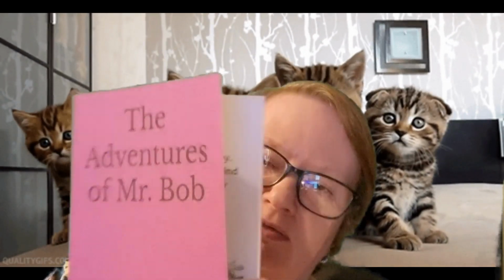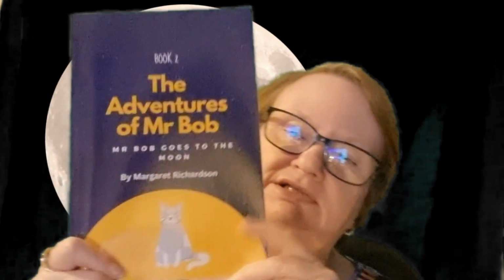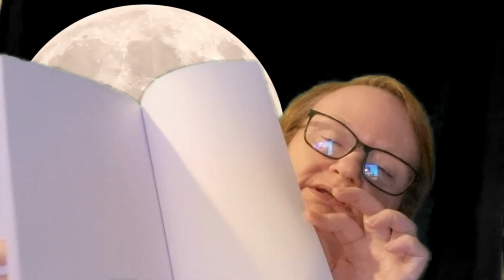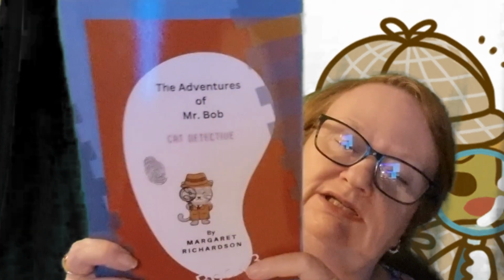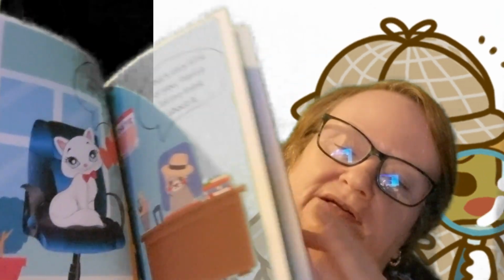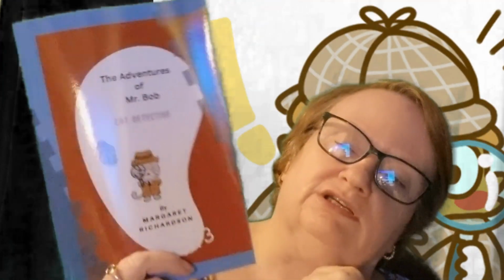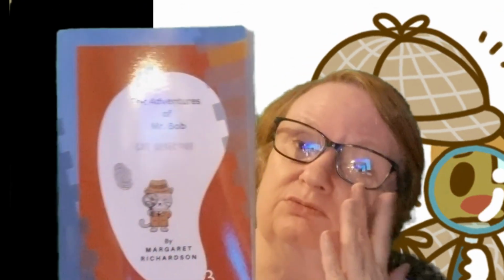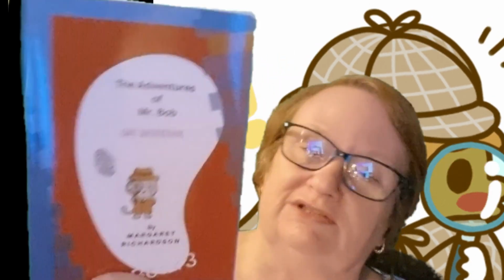My Children's Illustrated Books - By Mags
I have produced 3 Illustrated Books for Children. All centred around a cat called Mr Bob and his many adventures. He becomes a Detective, He goes to the Moon and we see him explore his local surroundings in 3 charming and humourous stories.